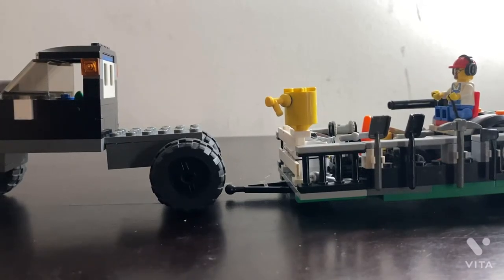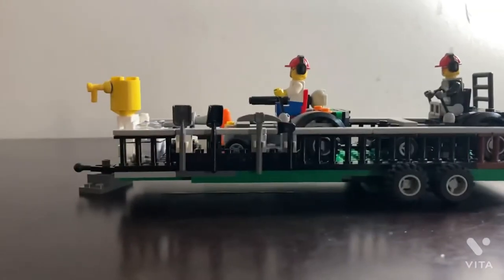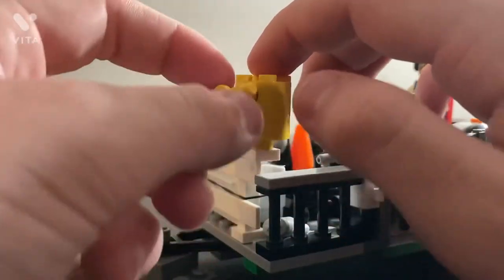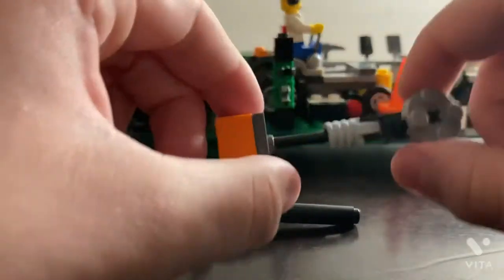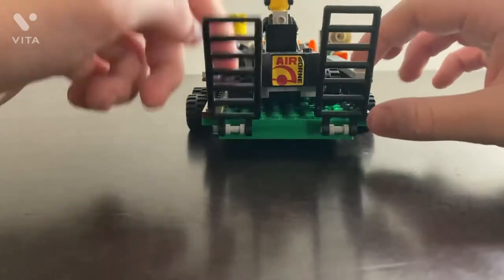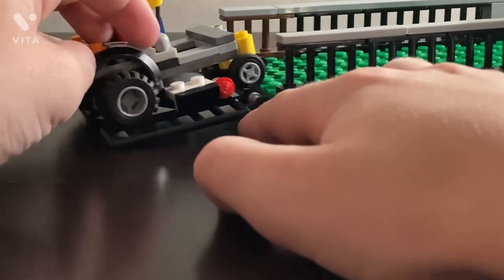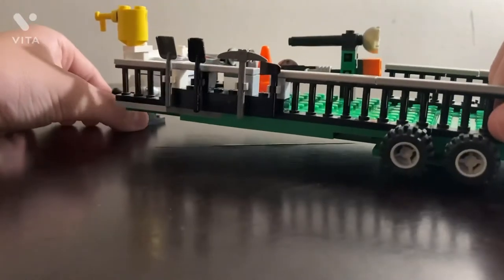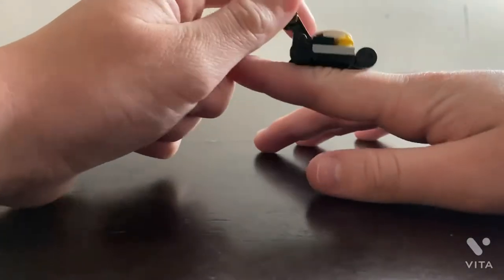Lego lawn care setup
My fully custom lego lawn care setup except the zero turns are from a tutorial

Fully custom things
Truck
Trailer
Weed eater
Leaf blower
Rack for the tools and rack for the Weed eater  and Leaf blower
Gas can
And string for the weed eater

Sub to main channel
Landon’s Fishing Adventures